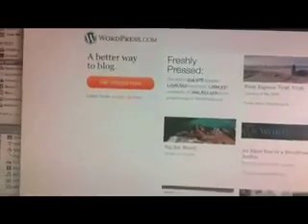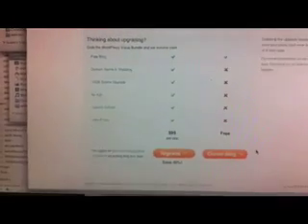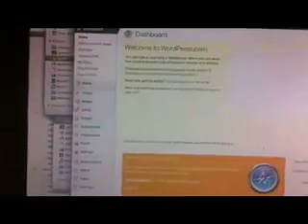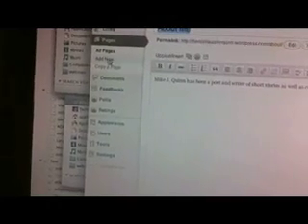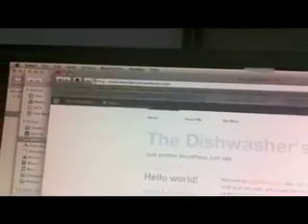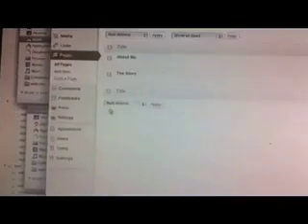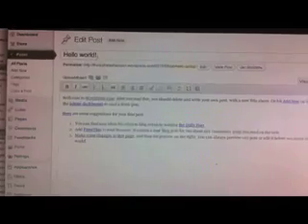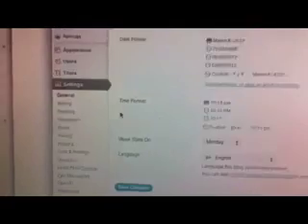Easy How To Make A Winning Author's Platform For Free #1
A great step-by-step guide to making a free website and blog for your book.